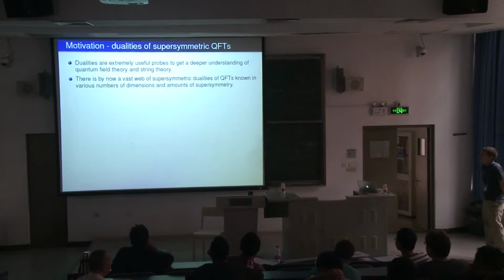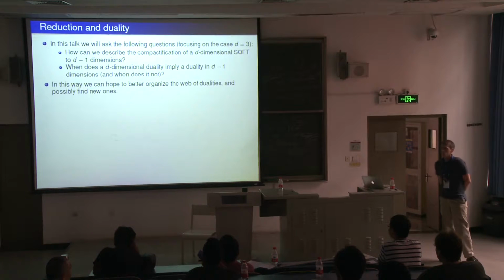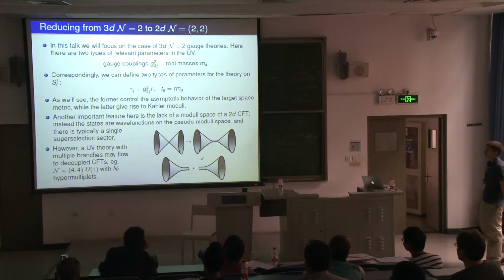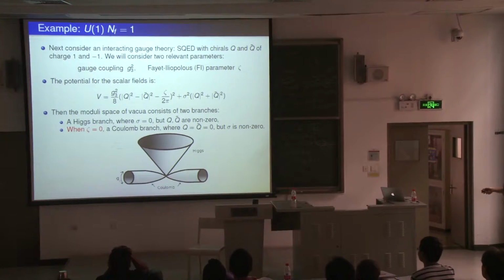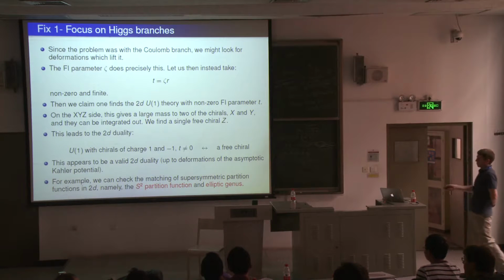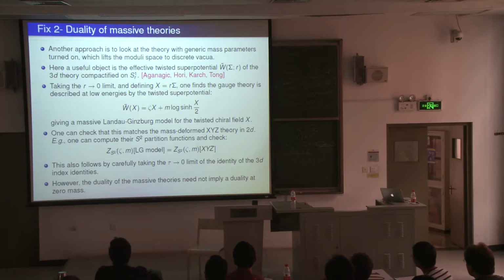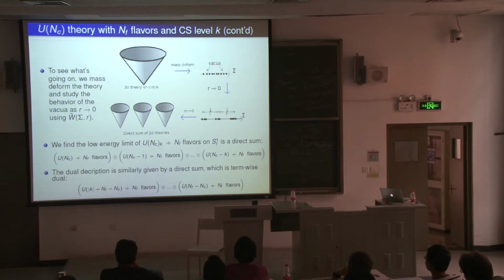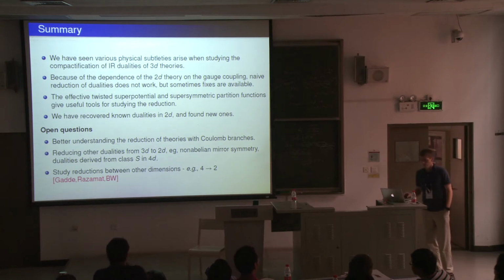Strings 2016 0804 Parallel Session 3 Brian Willett